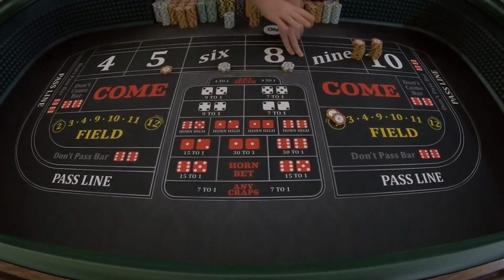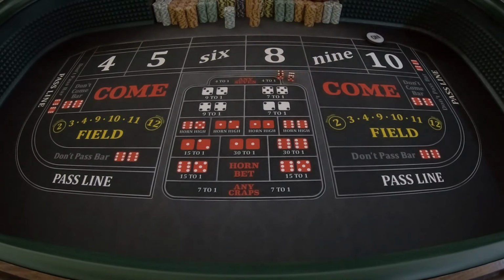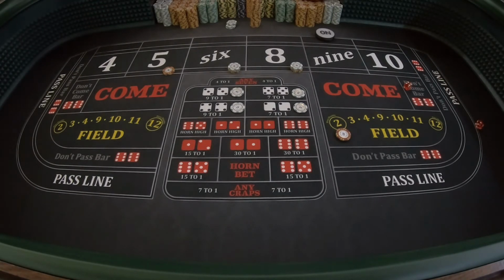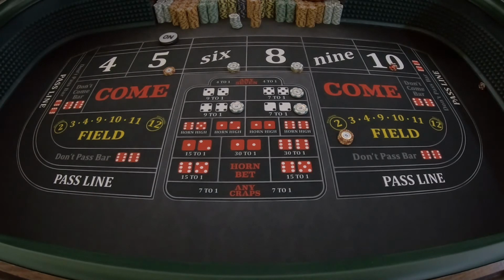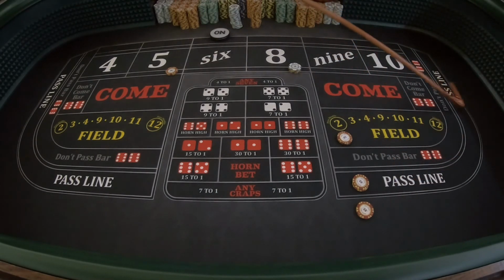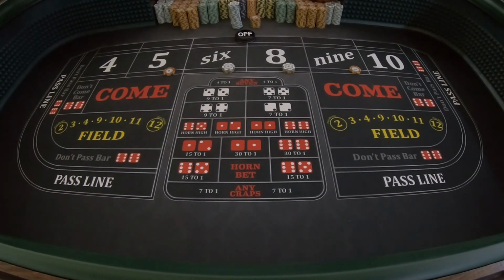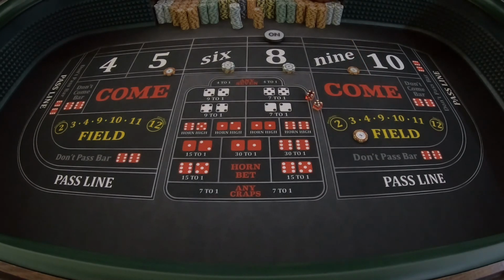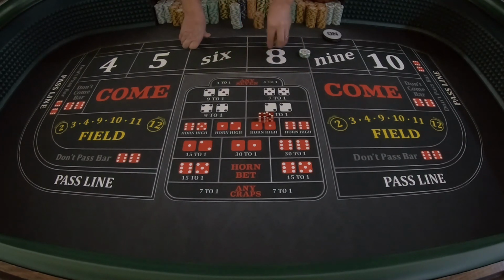Craps Beginners Iron Cross Strategy (Session 3)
A Beginners look at the Iron Cross Strategy for Craps!  A fun look at a strategy involving Place Bets and a Field Bet.  This strategy is not guaranteed to win but is a fun way to play if you are looking for action on every roll of the Dice except of course the number 7